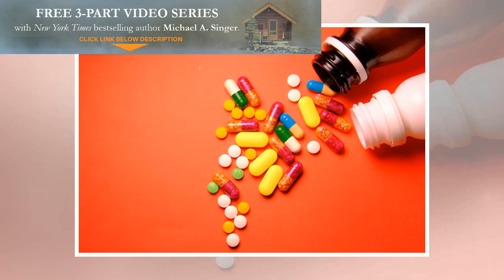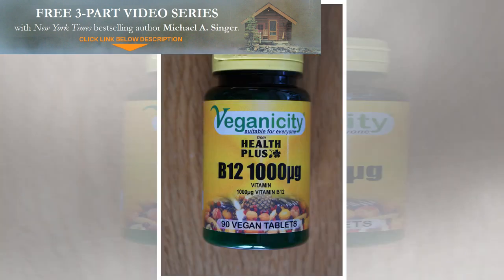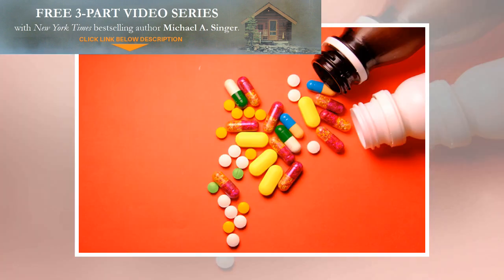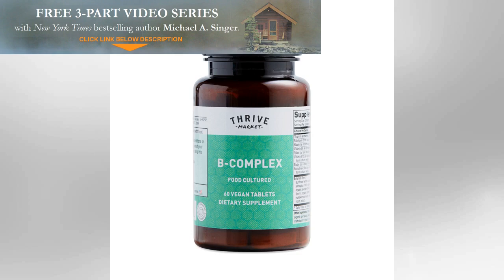The essential B vitamin sources for vegans | BuzzFresh News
Join Michael A. Singer, New York Times bestselling author of The Untethered Soul and The Surrender Experiment in this free video series, “The Mind Can Be a Dangerous Place or a Great Gift”

Dr Justine Butler, Viva!Health’s Senior Researcher, guides you to the essential B vitamin sources. T...